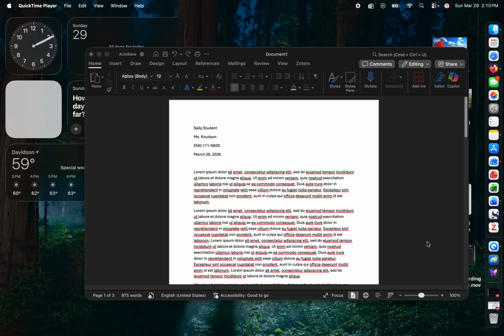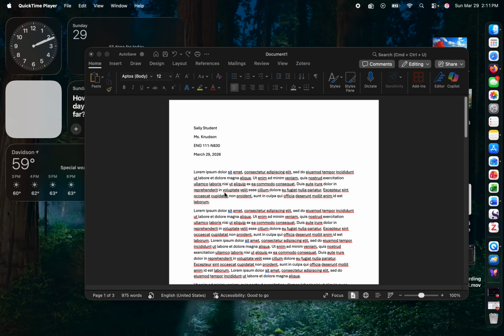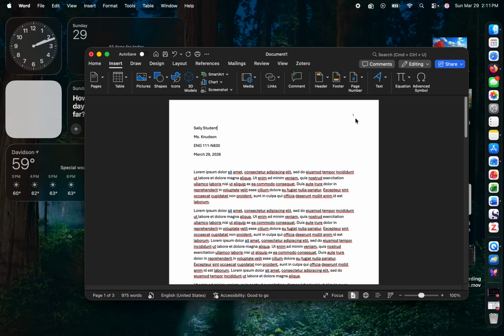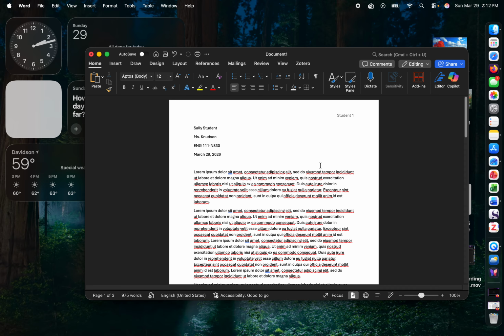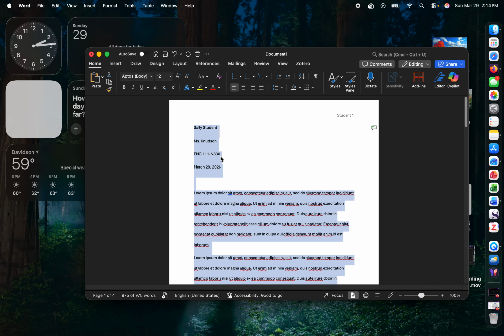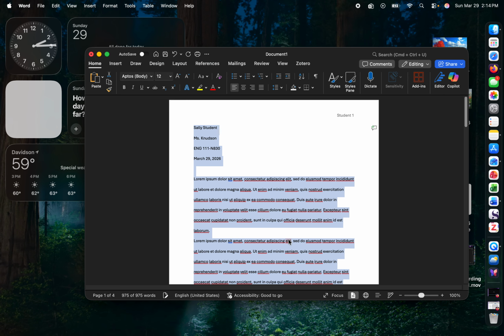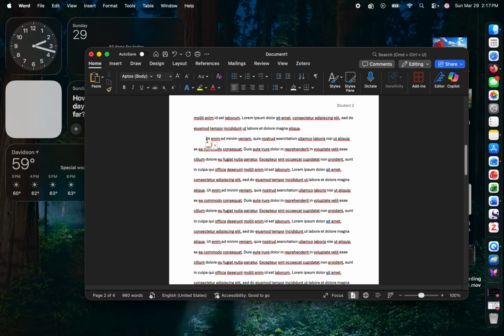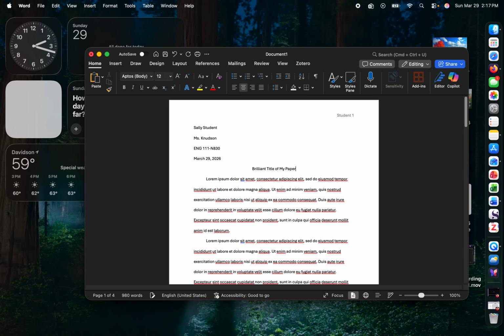MLA Style in Under 10 minutes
Getting your document into correct MLA style in under 10 minutes